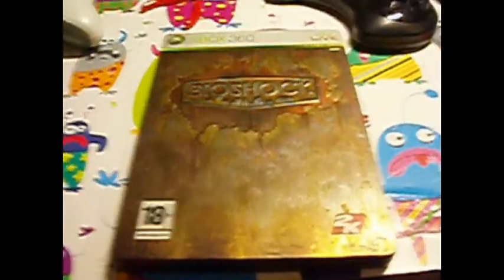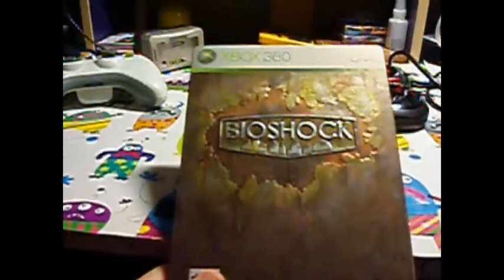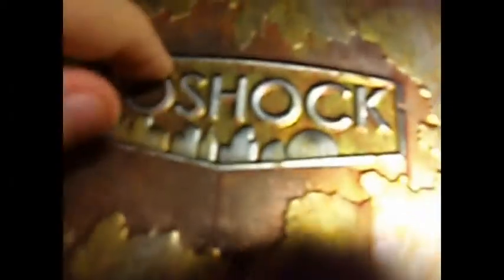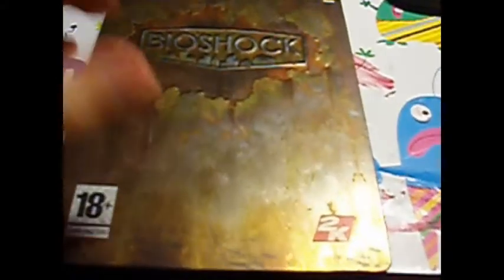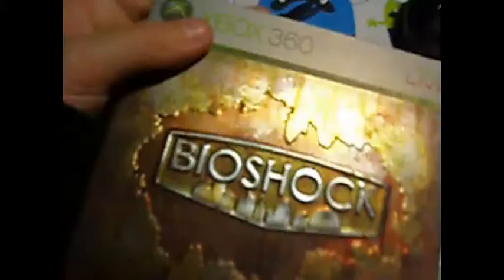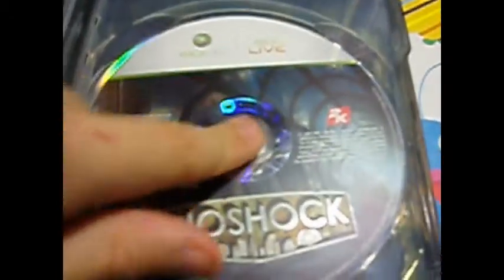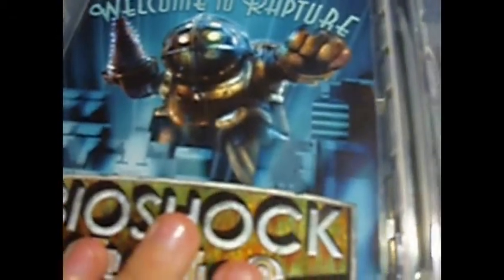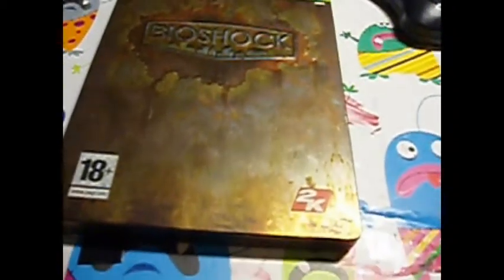BIOSHOCK unboxing and review.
I WAS BOOOORED SO I MADE THIS